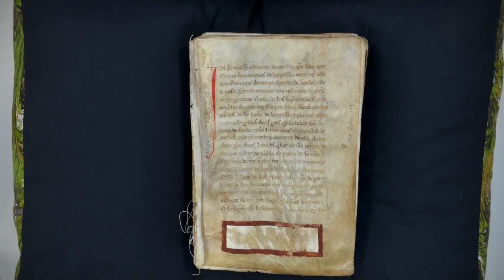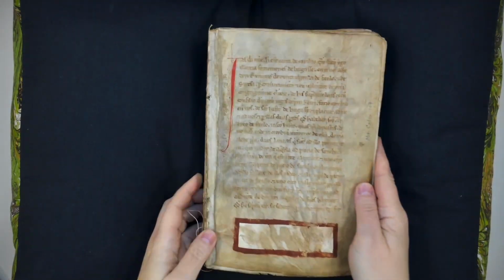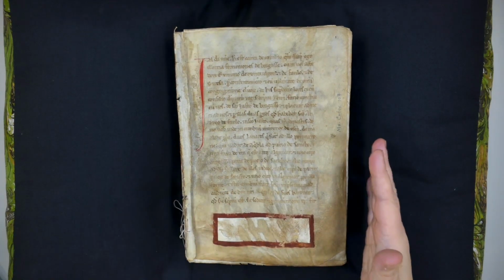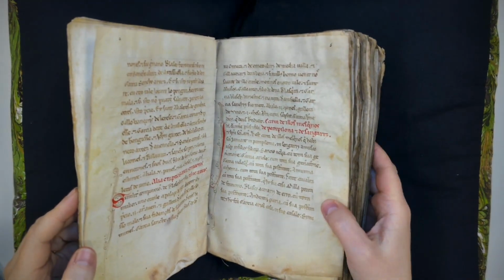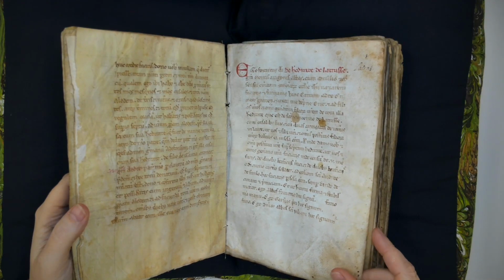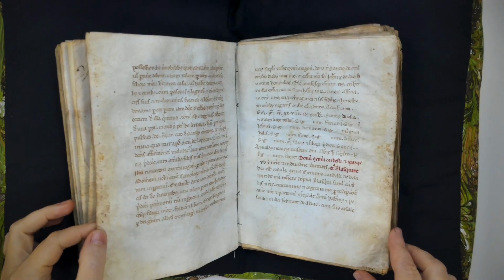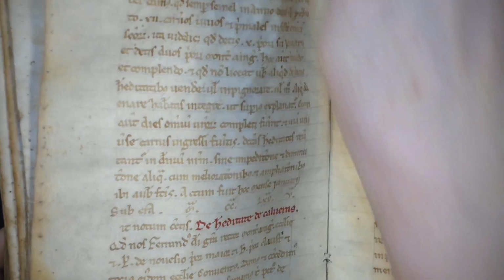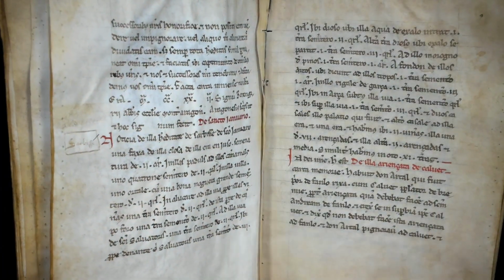Coffee With a Codex: Spanish Cartulary (Ms. Codex 107)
Coffee With A Codex is an informal lunch or coffee time to meet virtually with Kislak curators and talk about one of the manuscripts from Penn's collections. Each week we'll feature a different manuscript and the expertise of one of our curators. We meet over Zoom and everyone is welcome to attend.

On February 6, curator Dot Porter brought out Ms. Codex 107, a cartulary of the monastery of San Andrés de Fanlo in Aragon (Spain). Contains 13th-century copies of documents that date between the 10th century and the 1250s.

More about Coffee With A Codex, including the schedule for upcoming events and links to register